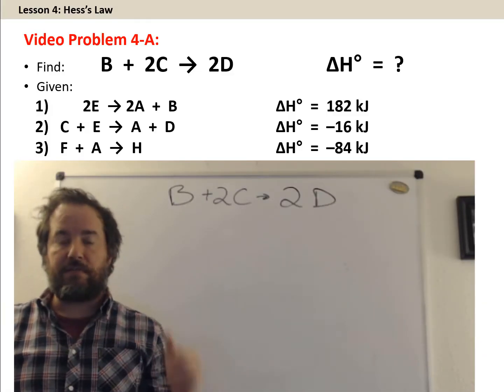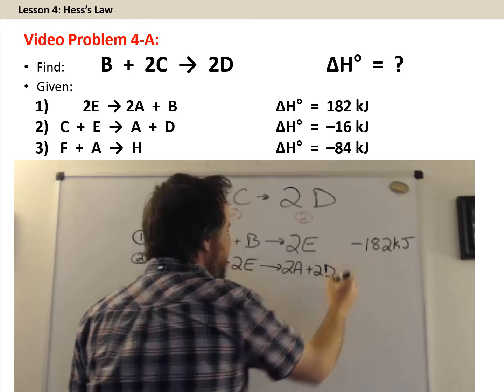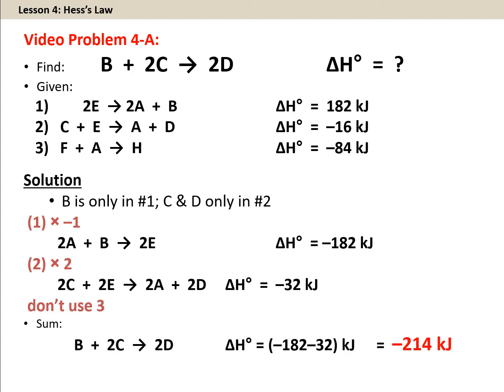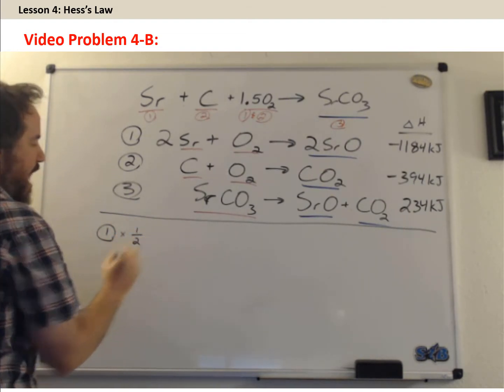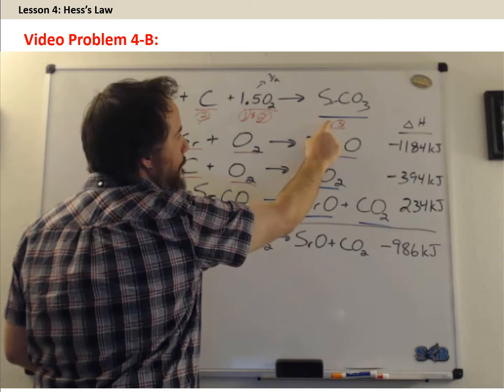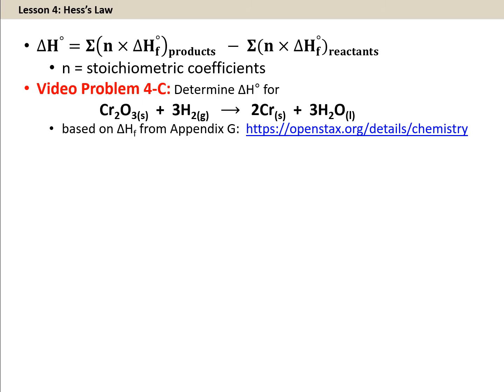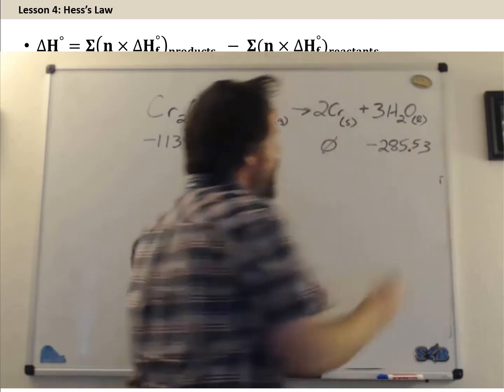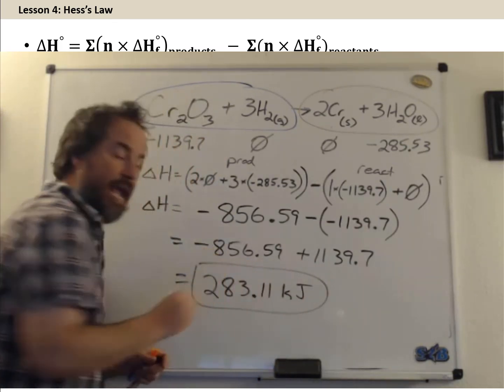Spring '20 - 216 Lesson 4 Solution Video